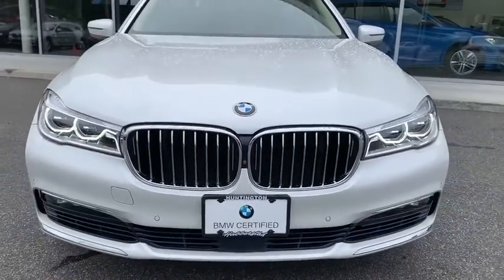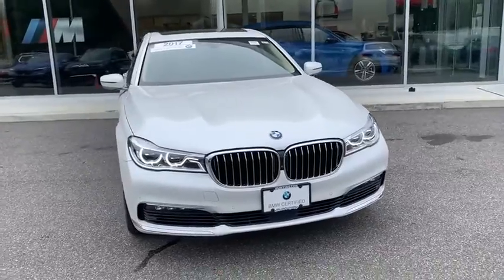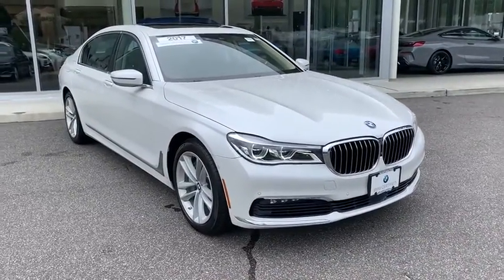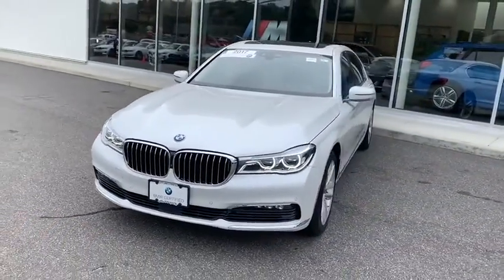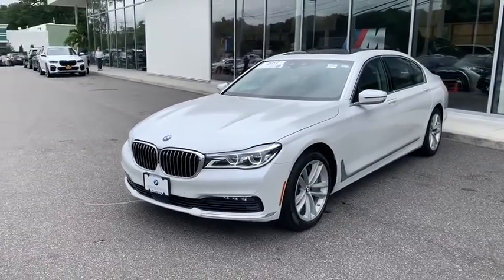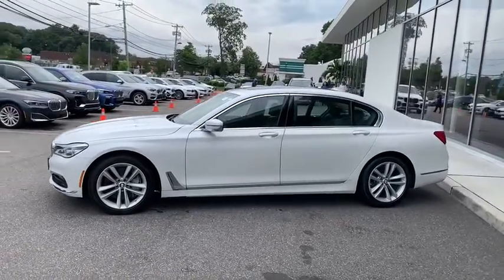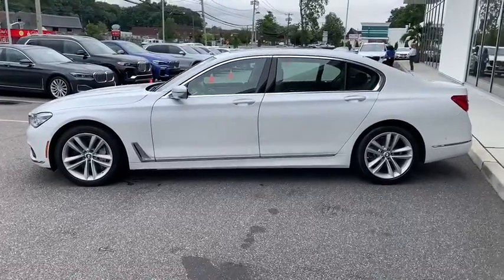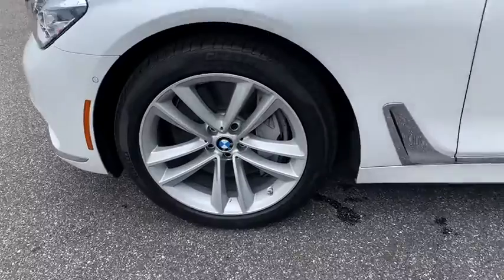2017 BMW 7 Series Walk-Around Huntington, Suffolk County, Nassau County, Long Island, NY BB5263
2017 BMW 7 Series 750i xDrive - Stock#: BB5263 - VIN#: WBA7F2C31HG423023

Habberstad BMW
945 East Jericho Turnpike

CARFAX One-Owner. Clean CARFAX. Certified. 2017 BMW 7 Series 750i xDrive White AWD 8-Speed AutomaticBMW Certified Pre-Owned Details:* Warranty Deductible: $0* 1 year/Unlimited miles beginning after new car warranty expires.* Vehicle History* Roadside Assistance* Multipoint Point Inspection* Transferable WarrantyCall us today to schedule your VIP test drive!